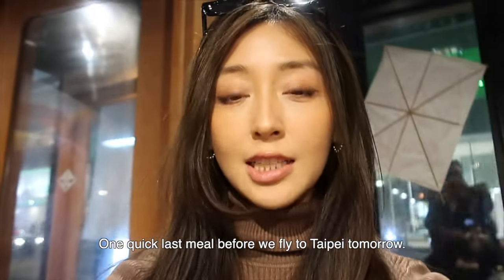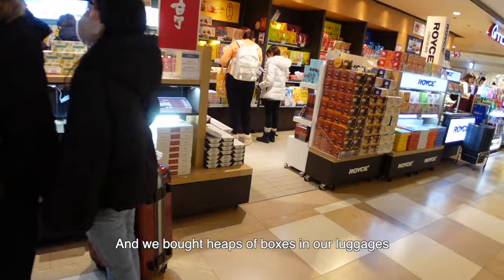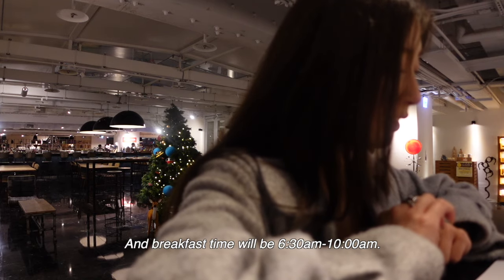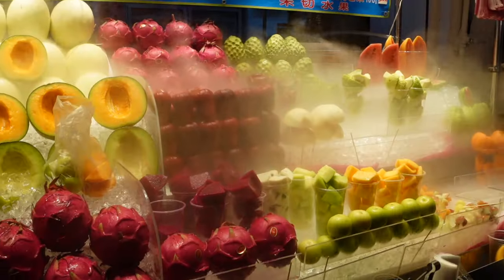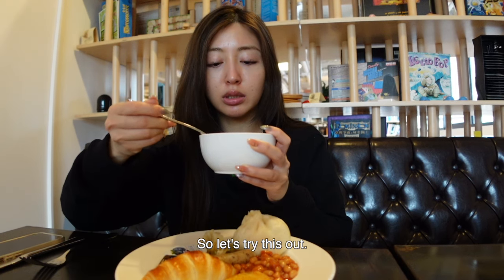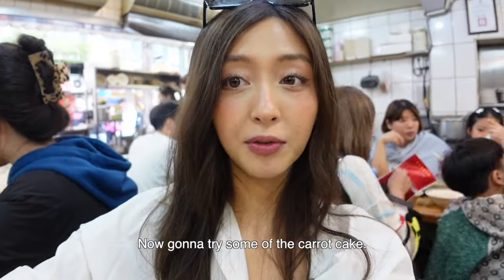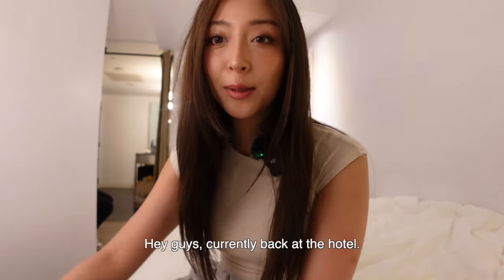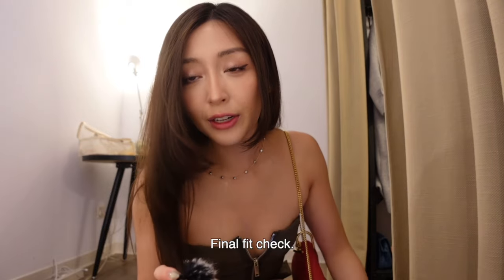【Taiwan vlog】 🇹🇼 Spending the last weekend of 2023 in Taipei!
Hi everyone! It's been a few weeks since I posted but I finally got around to editing this vlog from the last weekend of 2023. I visited Taiwan for the first time ever and was soooo amazed by the lively atmosphere and delicious food. In this episode we explore the areas of Ximending and Zhongshan - which were filled with the cutest cafes, shops and tons of street food. I also spent New Years Eve with an incredible view of Taipei 101! Hope you enjoy this week's vlog 💖

Places mentioned in this vlog:
1. Genghis Khan Mutton BBQ in Sapporo
2. New Chitose Airport
3. amba hotel Ximending
4. 2nd Street Ximending
5. Ximending Night Market
6. Mister Donut XMD Station
7. Tian Tian Li Restaurant
8. Ay-Chung Flour Rice Noodle
9. Lao Shandong Homemade Noodles
10. Comida Toast
11. Ningxia Night Market
12. Ce La Vi
13. Taipei 101